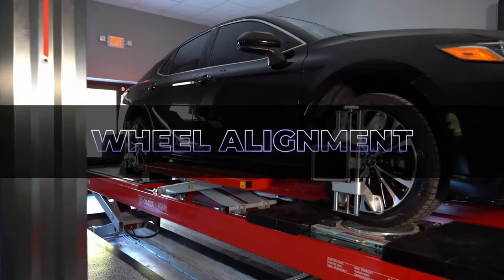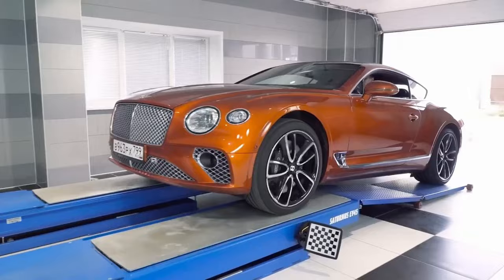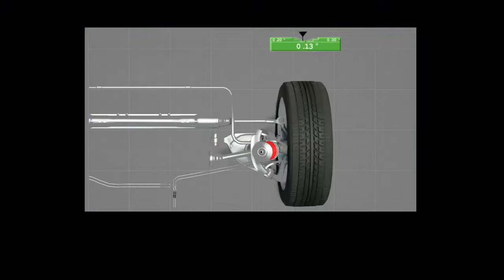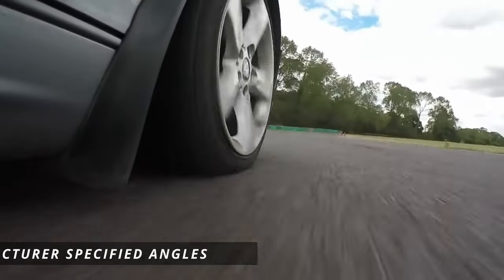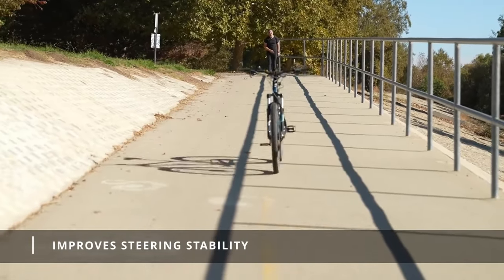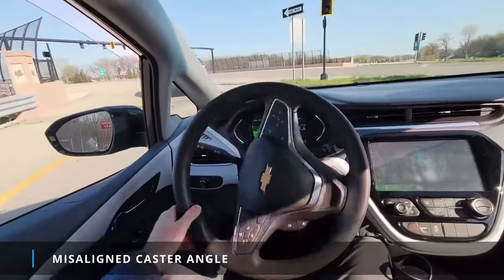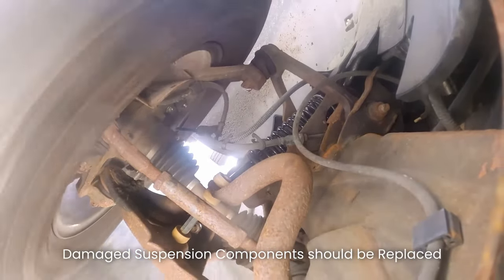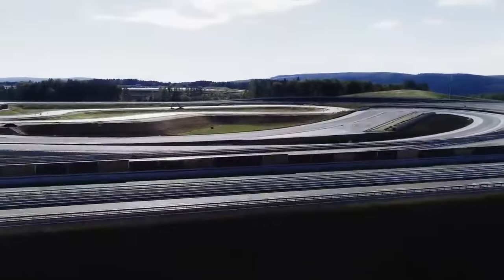Understanding the Wheel Alignment Process: Camber, Caster, Toe Angles, and Their Effects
Wheel Alignment: how camber, caster, and toe angles play a pivotal role in maintaining proper tire contact and ensuring optimal handling and safety on the road. Whether you're a car enthusiast or simply want to understand more about your vehicle's maintenance, this video provides valuable insights into the science behind wheel alignment.

Don't miss out on this opportunity to enhance your knowledge and become a more informed driver. Watch now and unlock the secrets of wheel alignment!